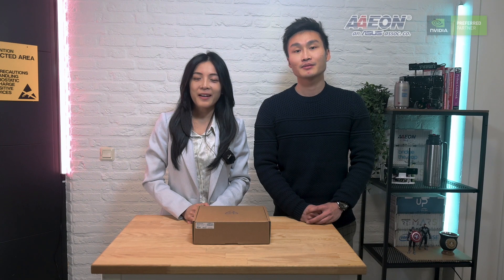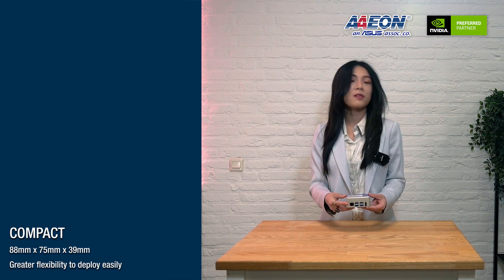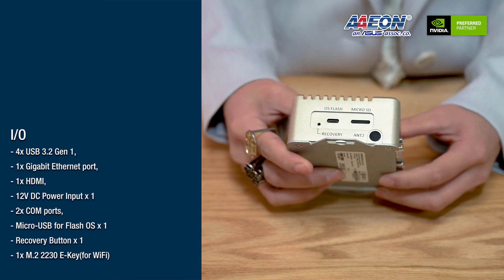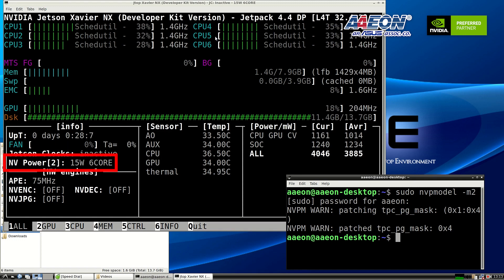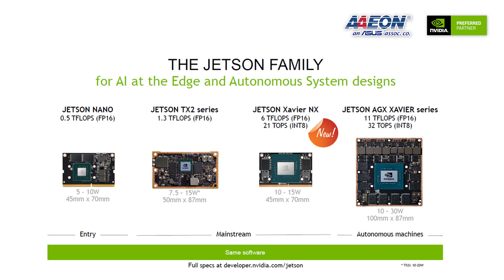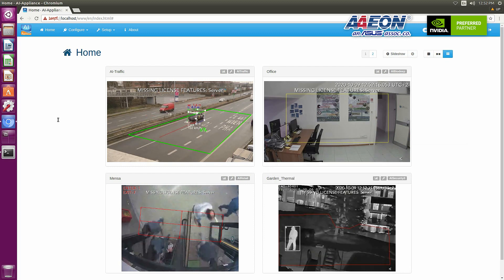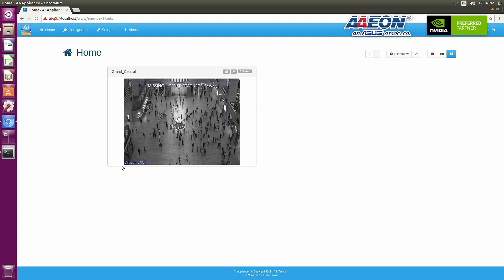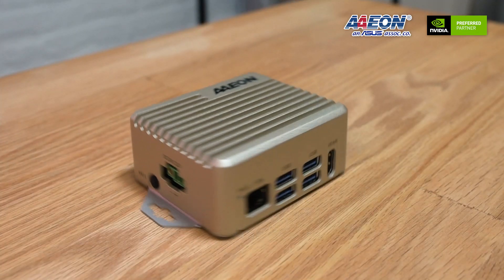Unboxing AAEON AI Edge Solutions with NVIDIA® Jetson Xavier™ NX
AAEON BOXER-8251AI, AI@Edge Compact Fanless Embedded BOX PC with NVIDIA Jetson Xavier NX

Featuring a six-core 64-bit ARM processor, it boasts 384 CUDA® cores, 48 Tensor Cores, and two NVIDIA engines capable of running multiple neural networks in parallel, delivering accelerated computing performance up to 21 TOPS.

Built to bring dedicated AI processing to the edge, the system also features 8GB of LPDDR4 memory and 16GB of onboard eMMC memory that’s expandable through the Micro-SD card slot.

- 4x USB 3.2 Gen 1,
- 1x Gigabit Ethernet port,
- 1x HDMI,
- 12V DC Power Input x 1
- 2x COM ports,
- Micro-USB for Flash OS x 1
- Recovery Button x 1
- 1x M.2 2230 E-Key(for WiFi)

0:00 Unboxing AAEON BOXER-8251AI
1:50 Industrial design
2:01 Revealing NVIDIA features
2:43 Multiple I/O
3:12 Operating temperature
3:31 How to switch power mode?
5:14 NVIDIA Jetson family
6:37 AAEON BOXER range
6:55 Run AI video analytics plugin
9:54 Compact, but practical for actual use cases

[About AAEON] Committed to innovative engineering, AAEON provides reliable and high-quality computing platforms, including industrial motherboards and systems, industrial displays, rugged tablets, embedded controllers, network appliances and related accessories, as well as integrated solutions.